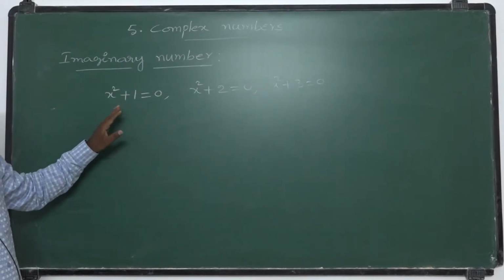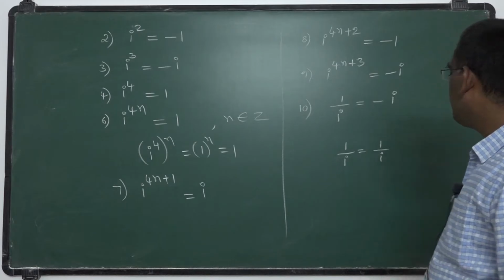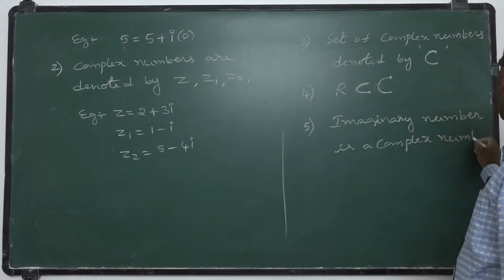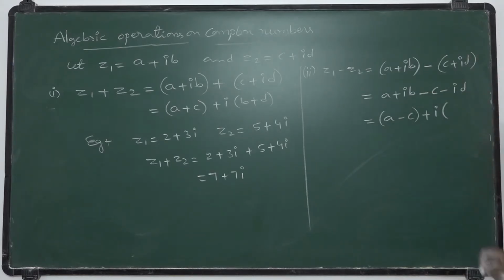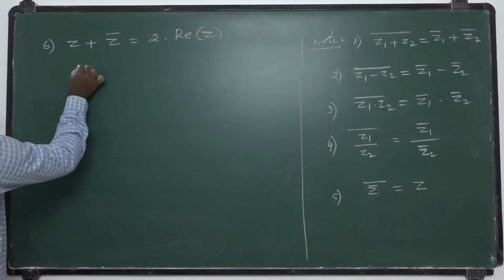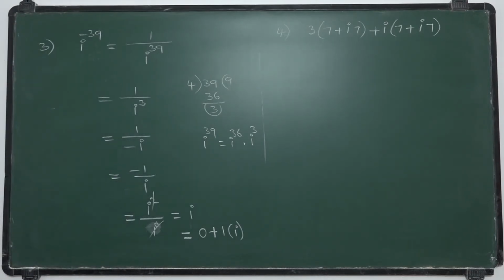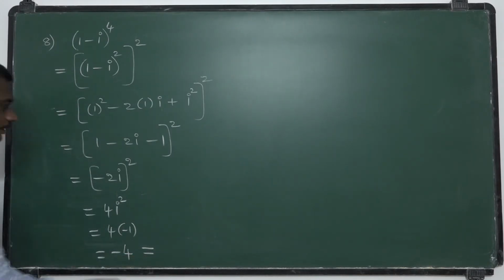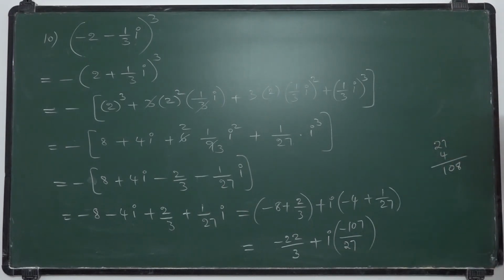11th Maths Complex Numbers 1